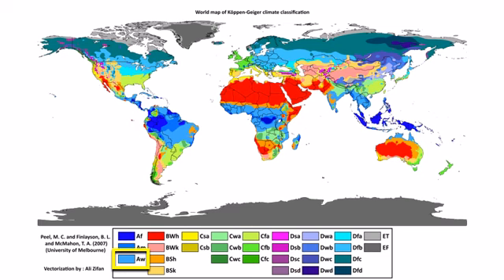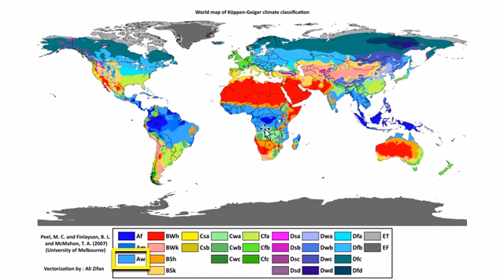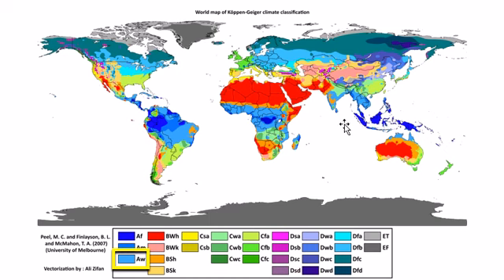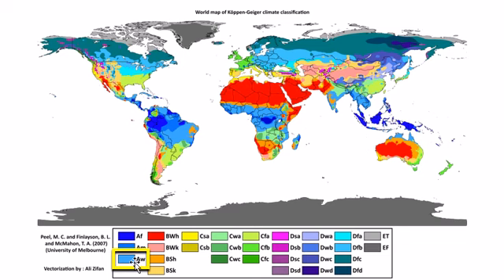Koppen Climate Map: Tropical Savanna